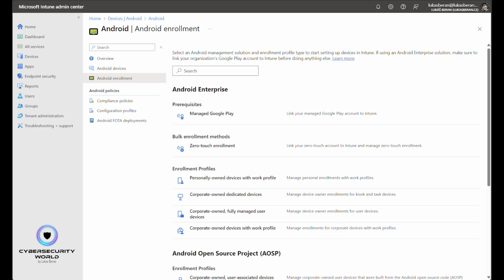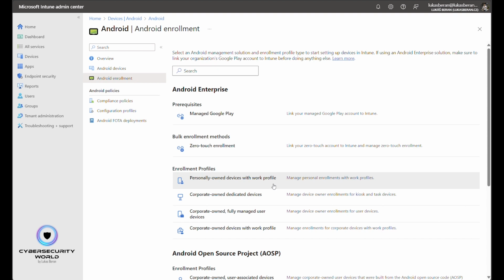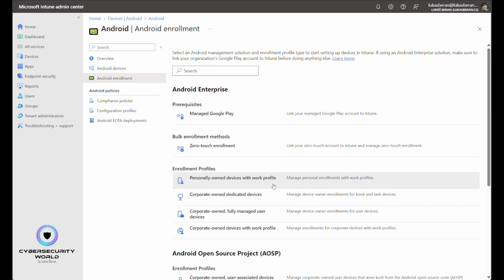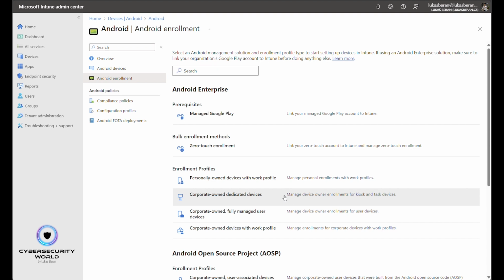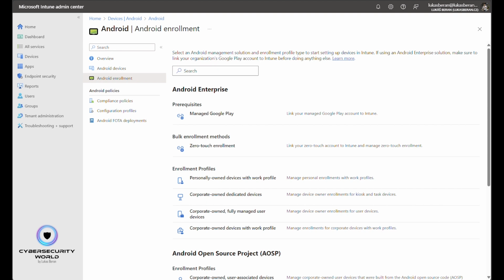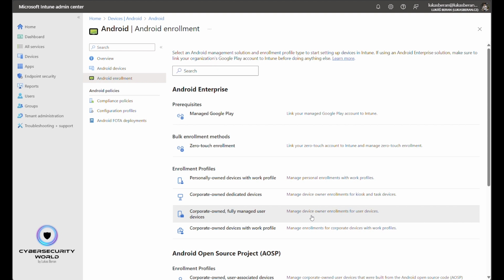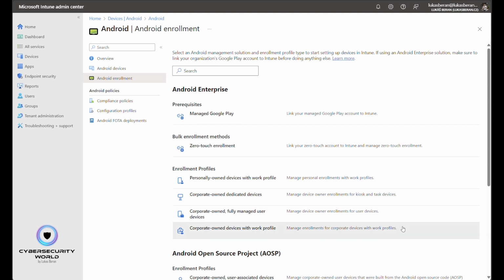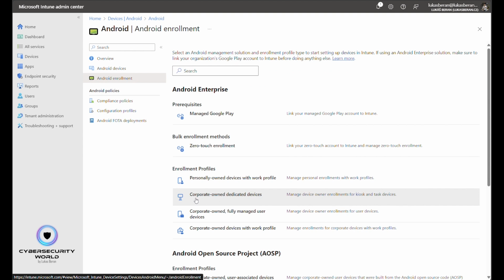Microsoft Intune device enrollment options for Android devices | Cybersecurity World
There are multiple options when enrolling Android devices to Intune MDM. Do you know the difference and when to use what method?
- Personally-Owned, Work Profile
- Corporate-Owned, Fully Managed
- Corporate-Owned, Dedicated Device
- Android Corporate-Owned, Personally-Enabled